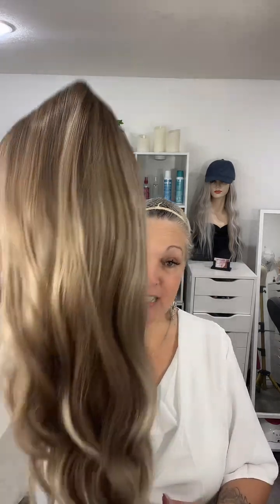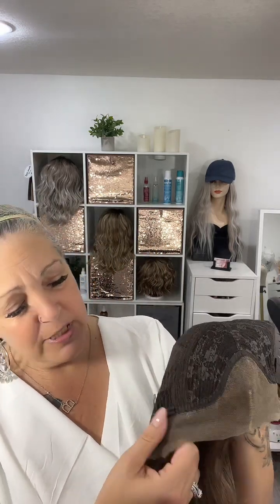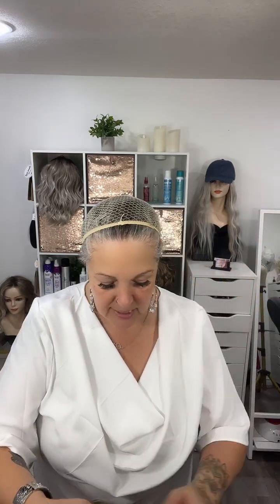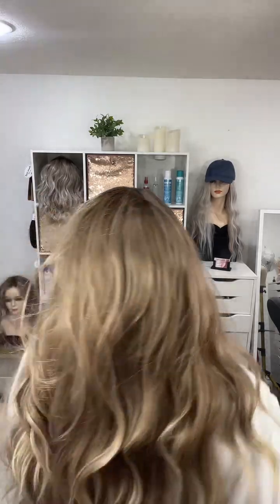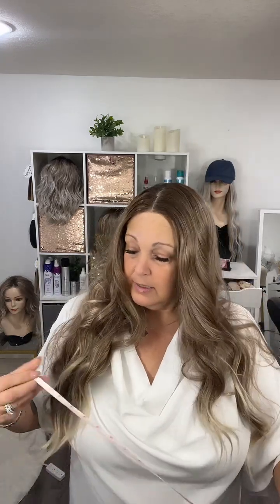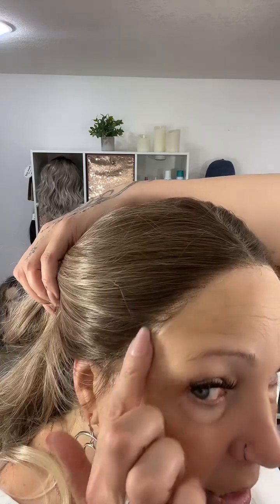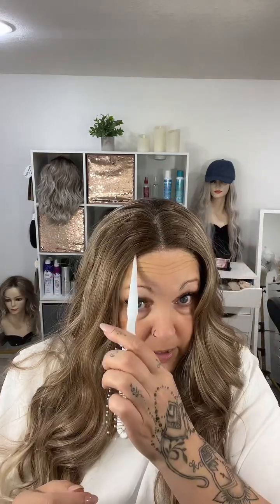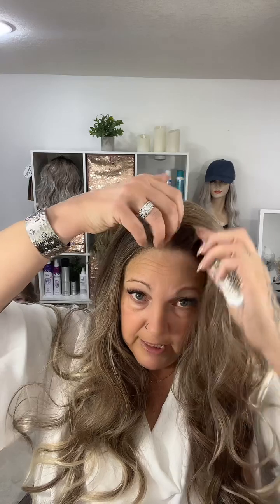CASSIE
Cassie is the namesake of, Cass, the owner of @wigspacanada

My Measurements:

Circumference: 22"
Hairline to nape: 12.75"
Ear to Ear: 13.25"
Temple to Temple: 13.5"
Hairline to Eyebrow: 2.5"
Hairline to tip of Nose: 5"
Hairline to bottom of Chin: 8.25"
Neck: 3-3.5"